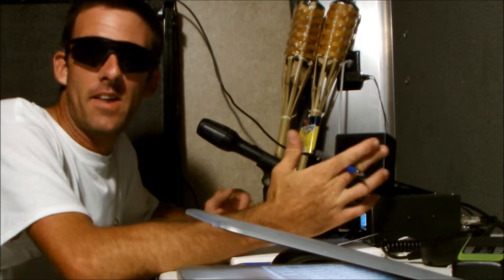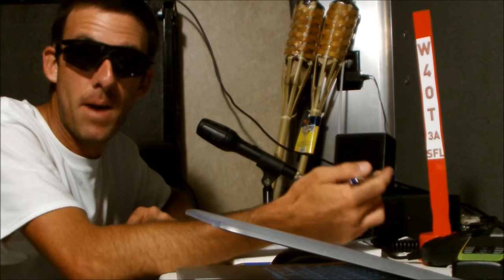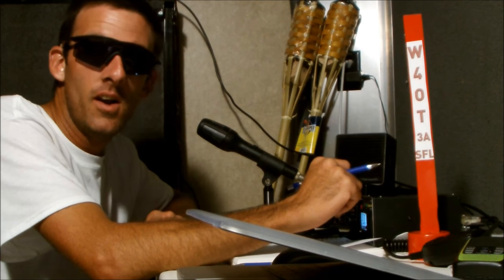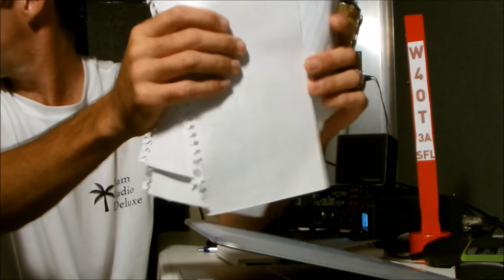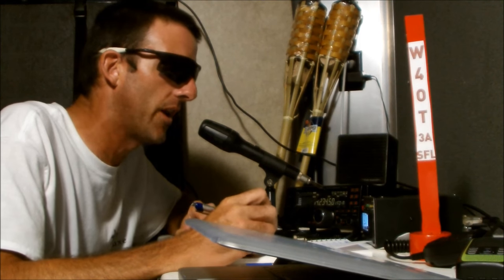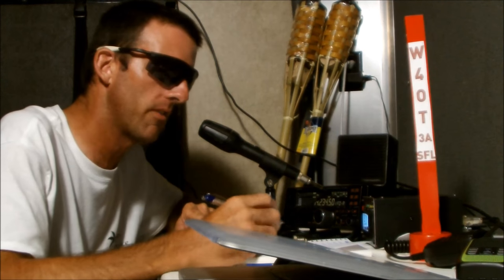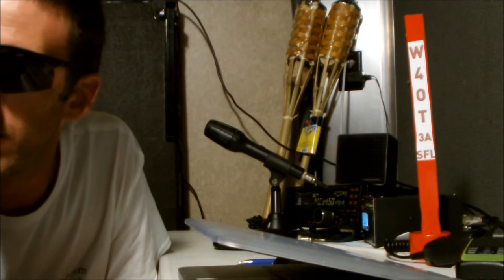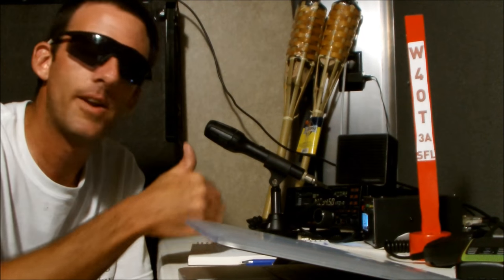Ham radio HF contesting field day how to operate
If you are interested in HF contesting, such as operating on field day, take a look at this video. Recorded late at night on field day, to give an example of what it is we are doing, or how to operate if you are interested in joining contests on ham radio bands.